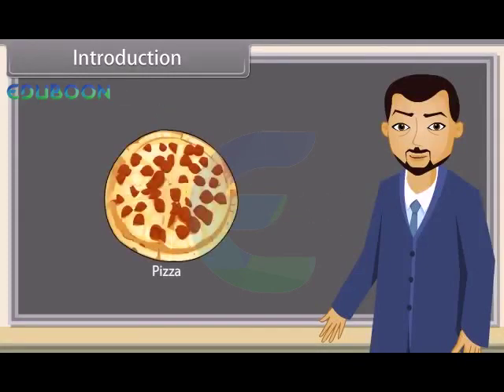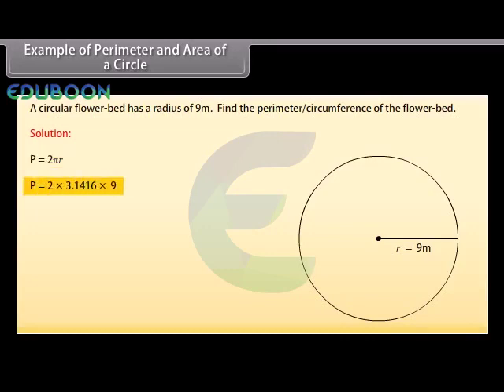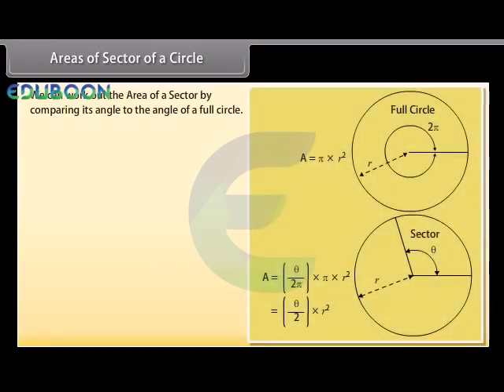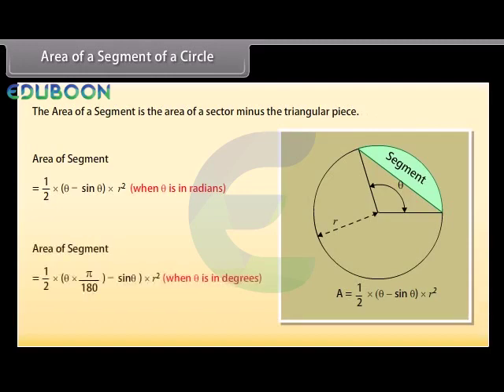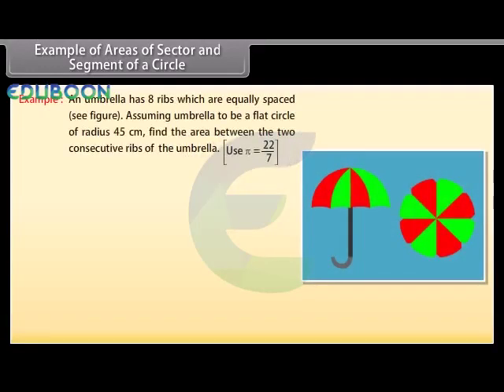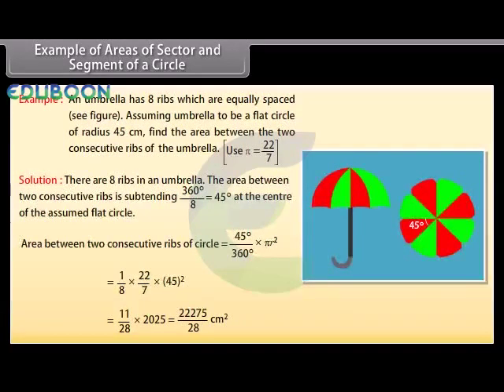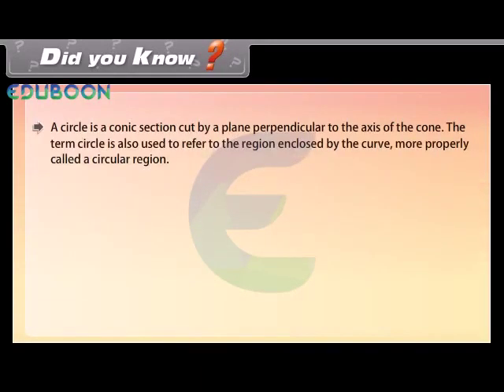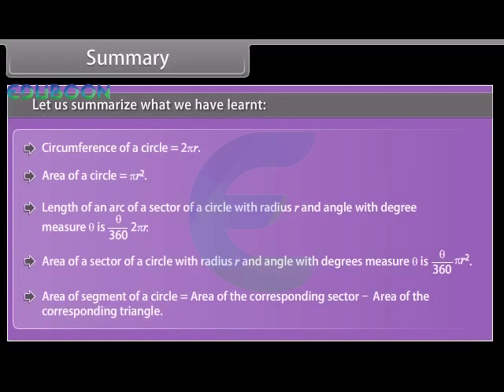Area Related To Circles in English Medium